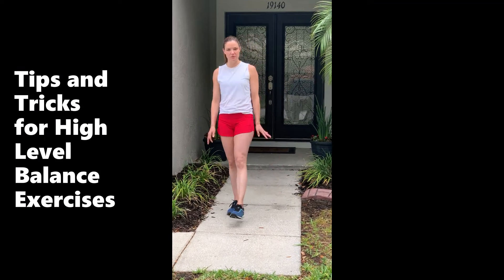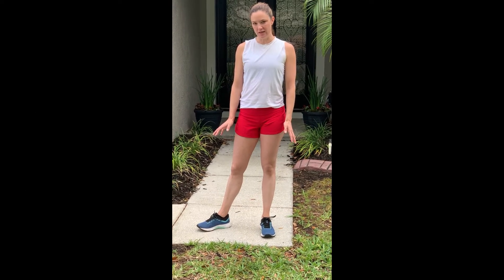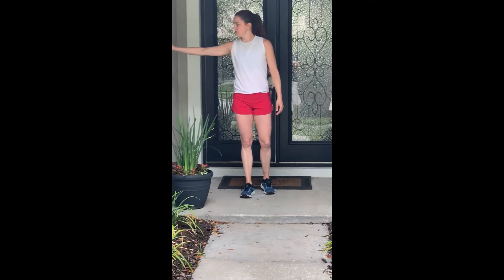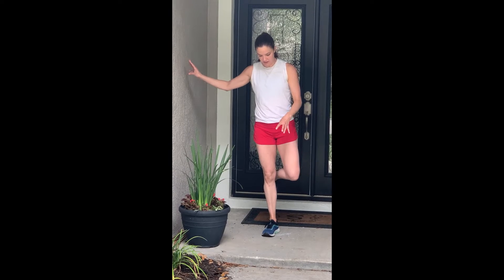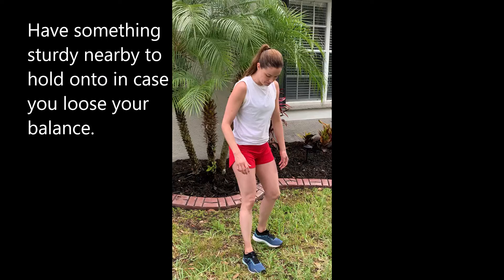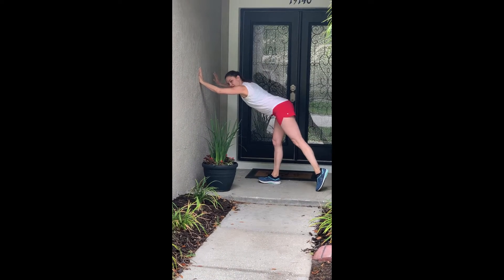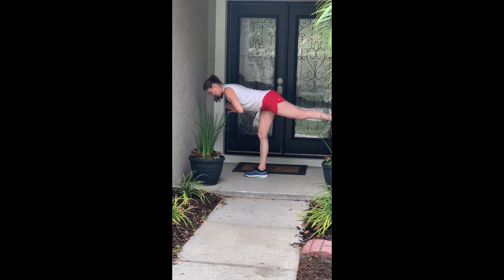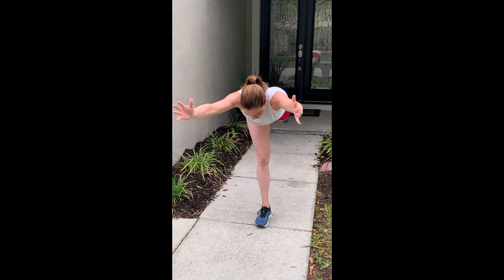Cheval Fitness - Balance Tips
Tiffany Southwell is here to show you a few things you can do to help improve your balance!